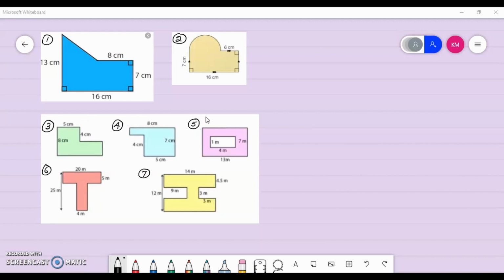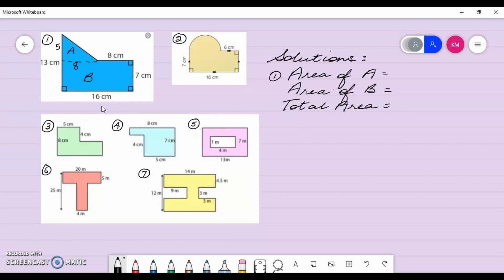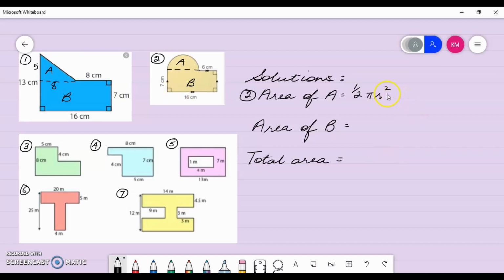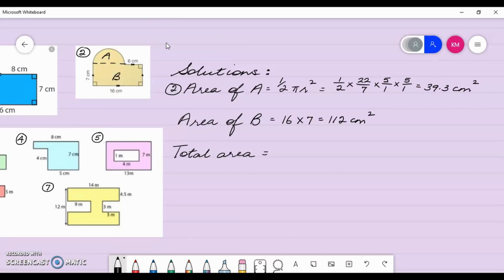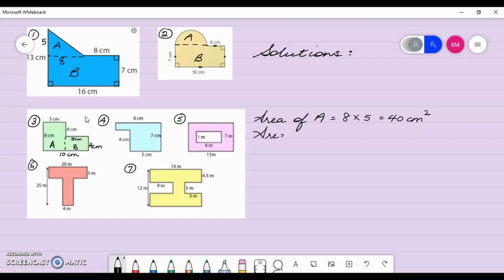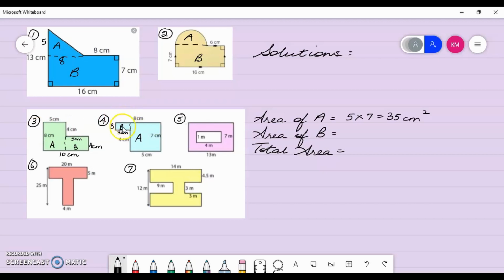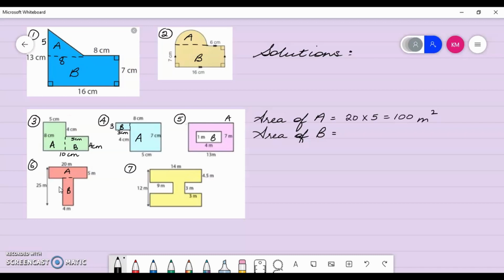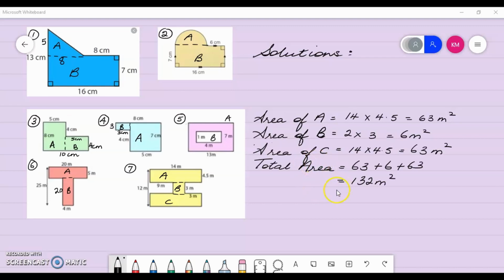Area of compound shapes